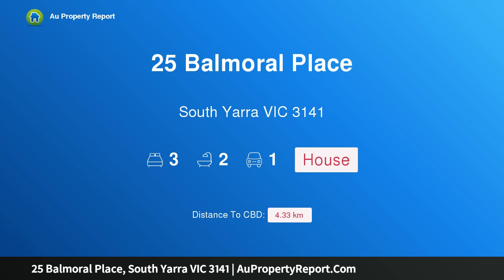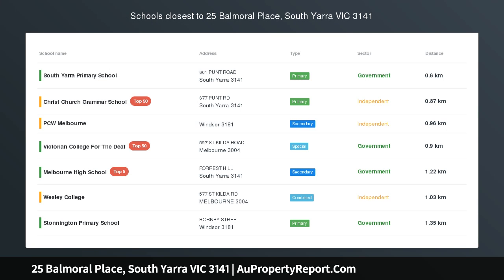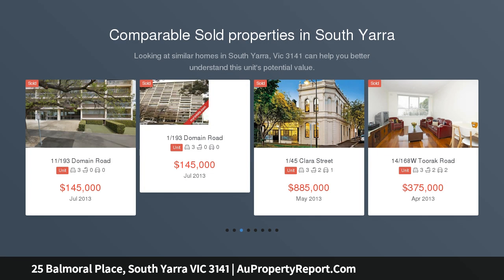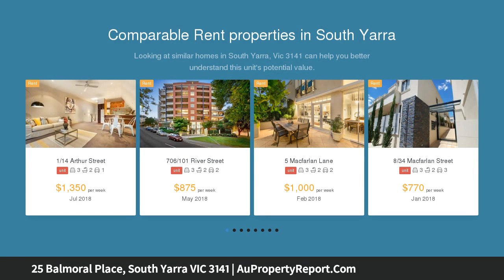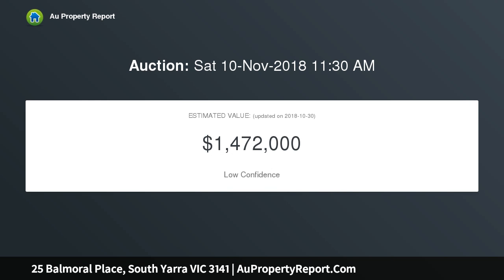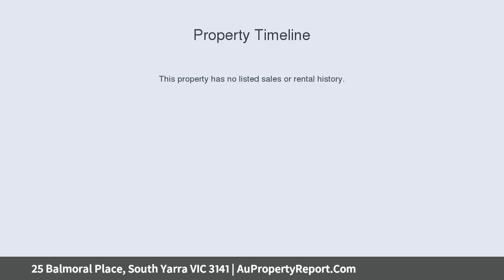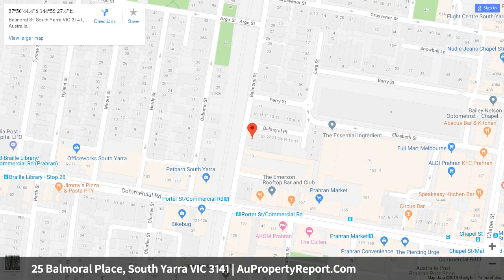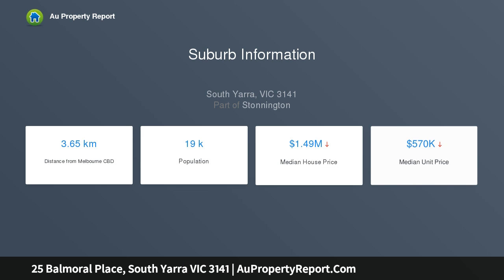25 Balmoral Place, South Yarra VIC 3141 | AuPropertyReport.Com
25 Balmoral Place, South Yarra VIC 3141
Property Type: house
Bedrooms: 3
Bathrooms: 3
Car Space: 1
Spectacular Scale, Premium Style